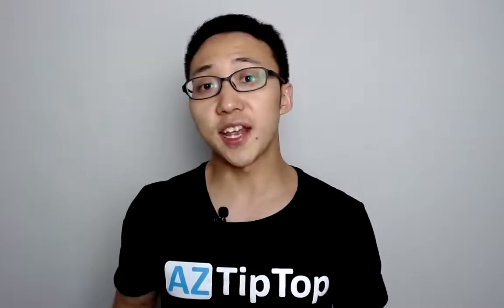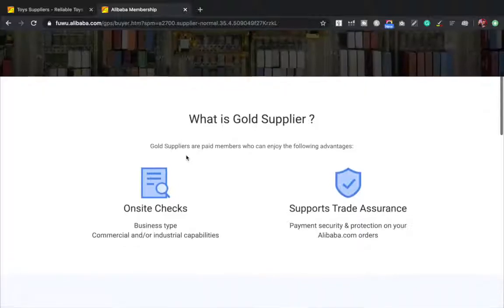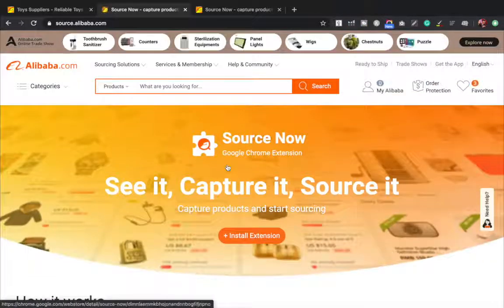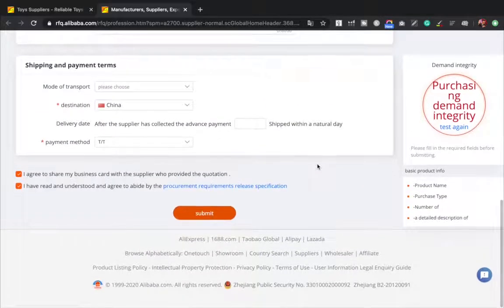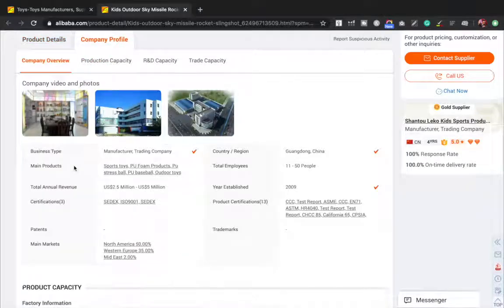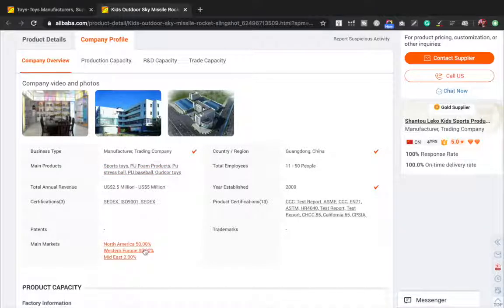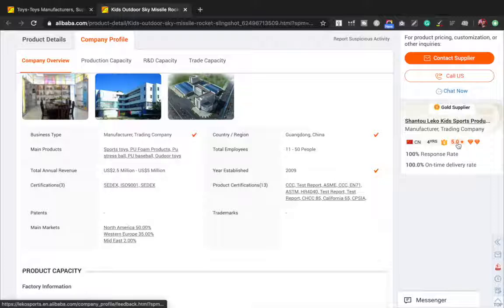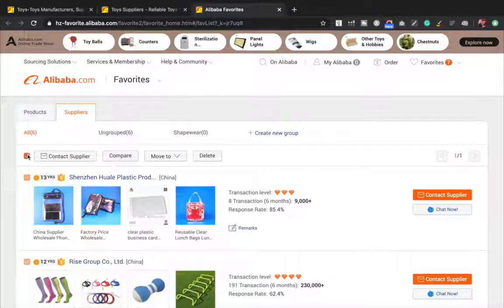4 Search the Products or Suppliers